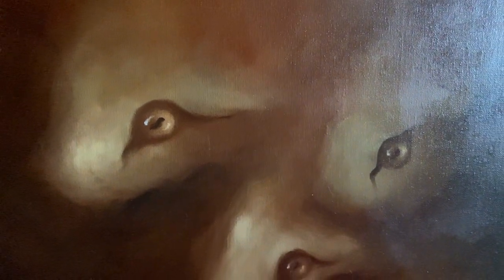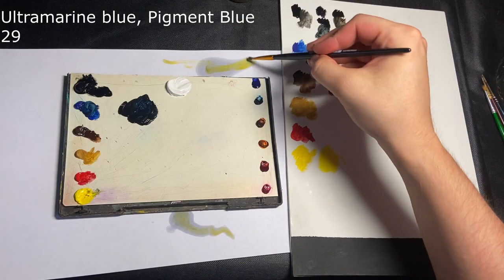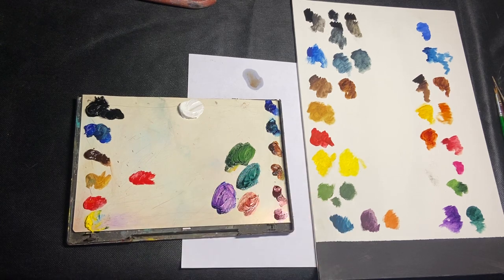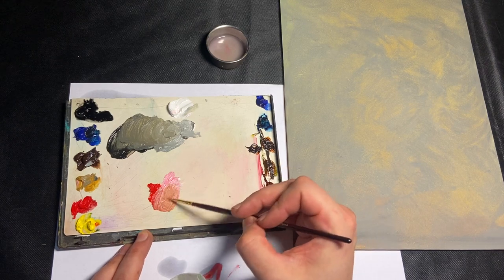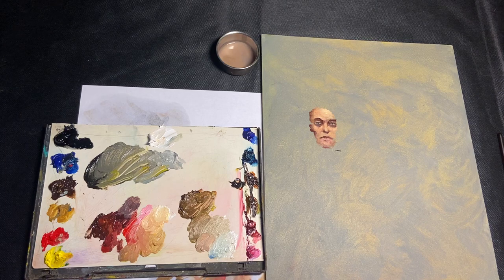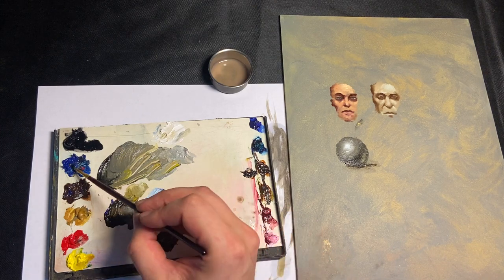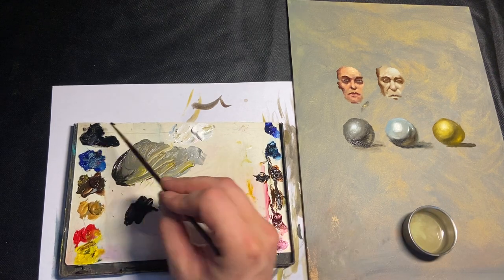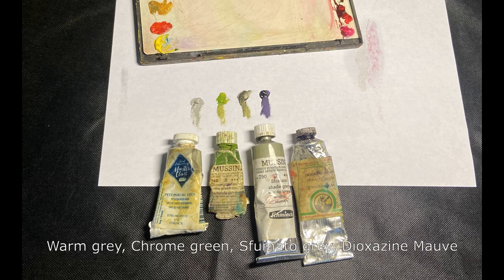Oils. Basic paints and pigments for traditional and miniature painting. Basic mixtures.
Mostly this video is an addition to the previous one. Overview of basic paints and pigments. Limited palette. How to paint anything you would like to with 7 tubes of paint and get any color with 13 tubes.

Paints and pigments 0:00
Basic mixtures 8:05
Advanced mixtures 11:57
Metals 21:42
Black and white 28:37